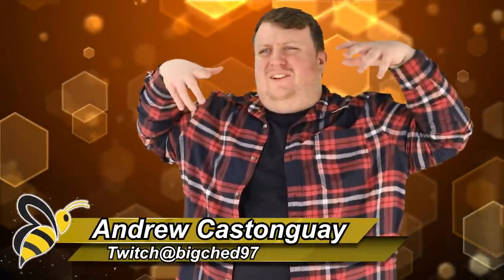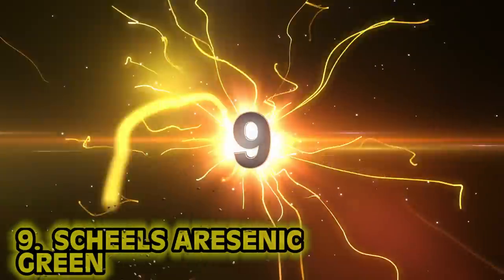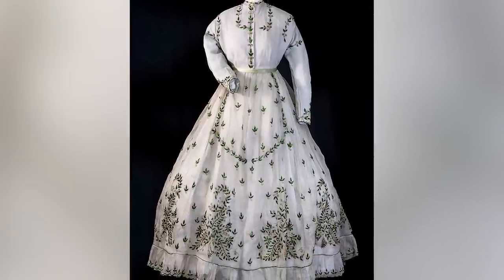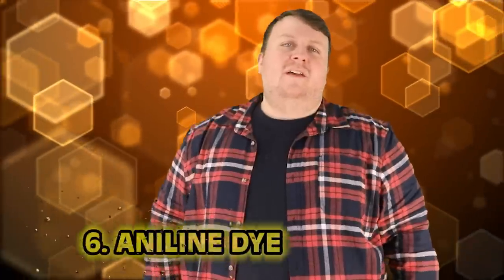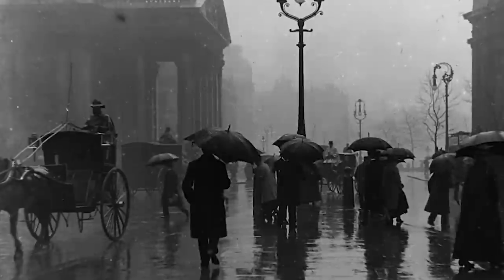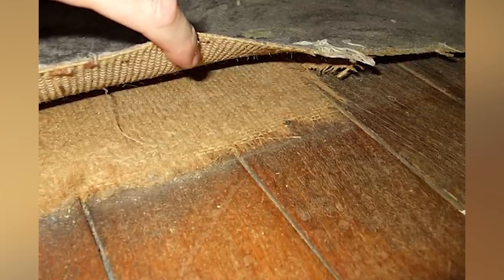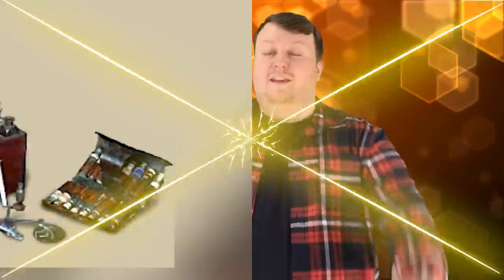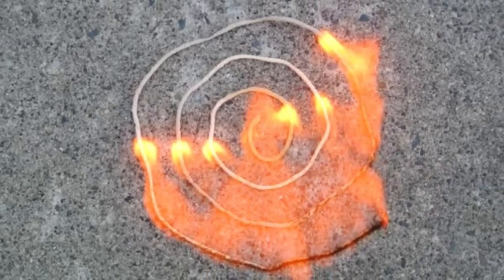Top 10 Unusual Victorian Fashion Trends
Skin care routines in the 1800's were a little different than the ones we have today. Beauty in the Victorian Era truly was UNUSUAL, but just how dangerous were these cosmetics? Join us today on Bumblebee as we count down our Top 10 Unusual Victorian Fashion Trends!

Timecodes:
0:00- Intro
0:11- Cholera Belt
1:05- Scheels Arsenic Green
2:05- Beetle Dresses
2:53- All Black All The Time
3:41- Aniline Dye
4:29- Zinc Chloride Coats
5:17- Asbestos Fabrics
6:26- Radium Makeup
7:18- Mercury Hats
8:00- Cellulose Nitrate